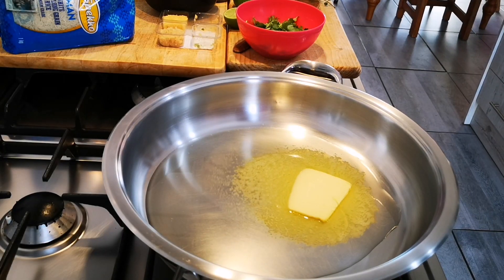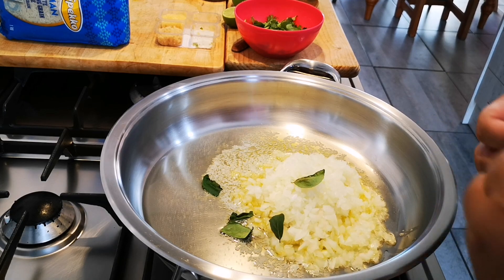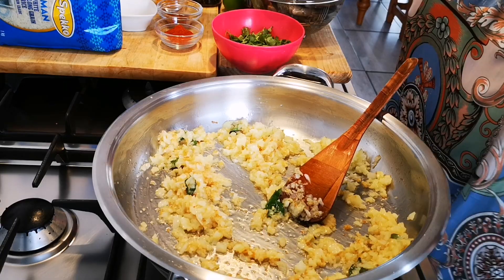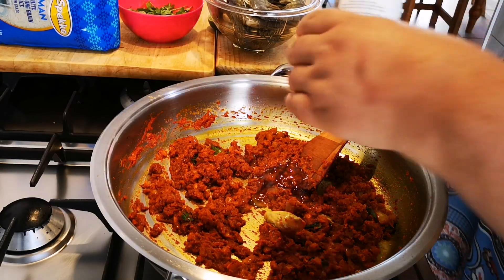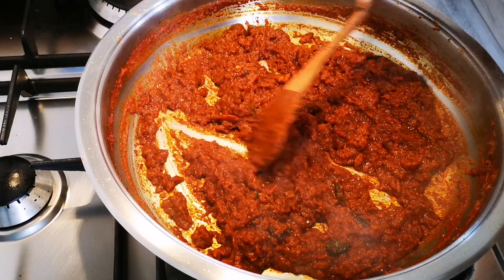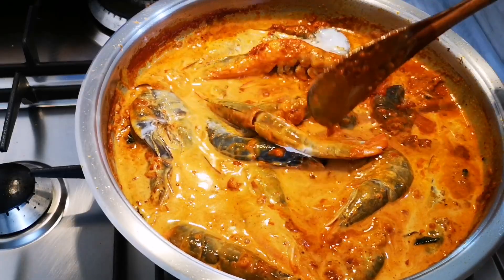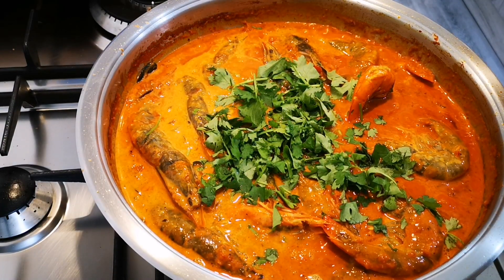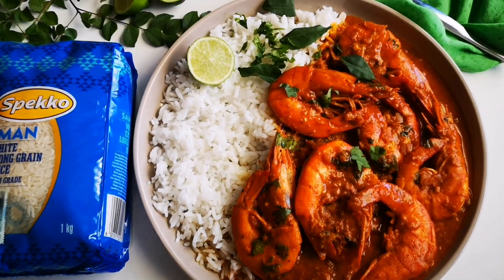Prawn & Coconut cream Curry.